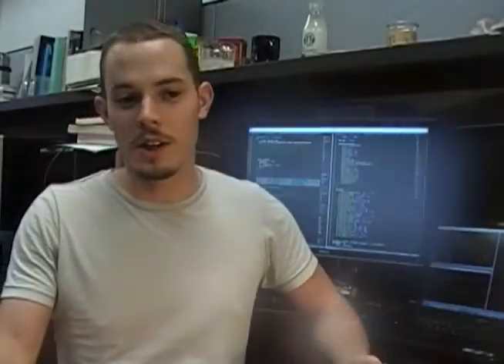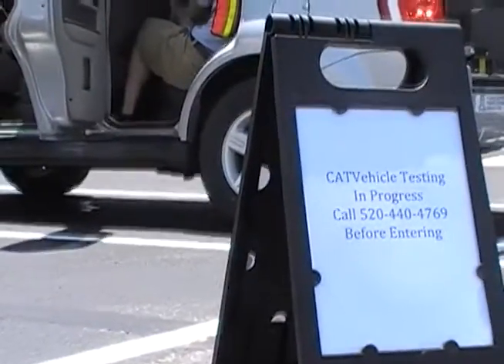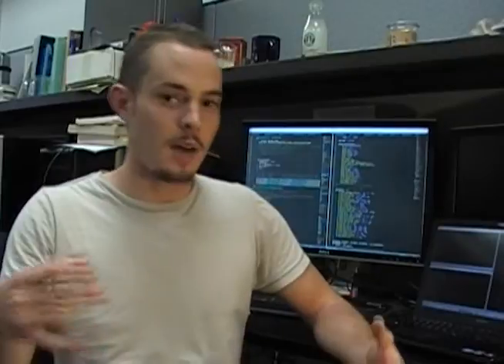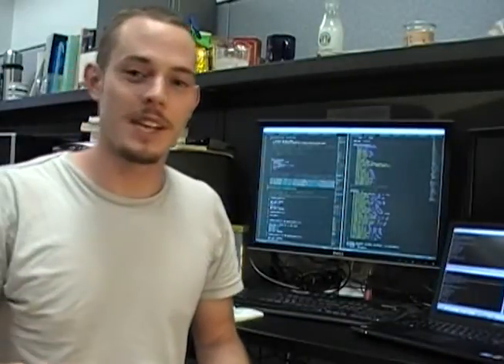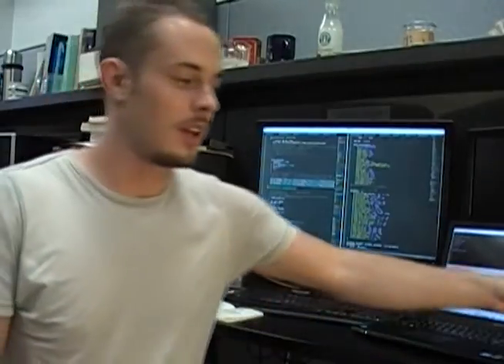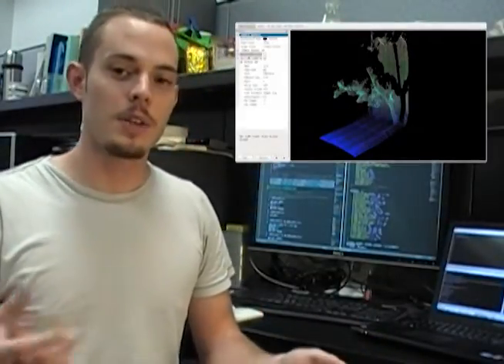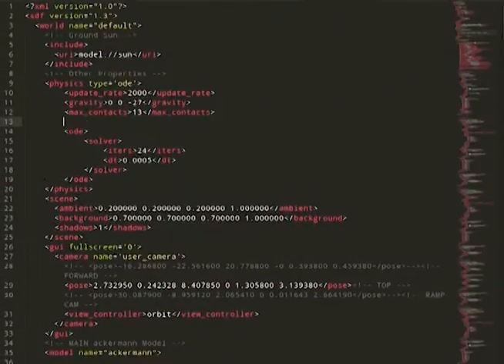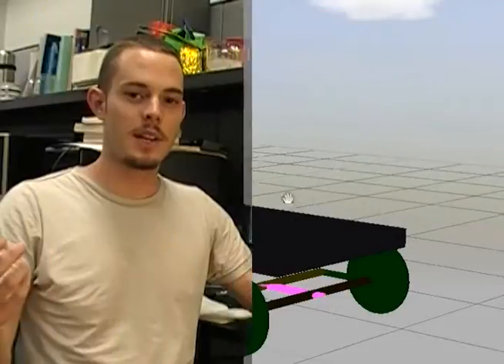Autonomous Car and Simulation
Summer 2013 - worked on an autonomous car at the University of Arizona - CAT Vehicle REU - funded by NSF.

Simulation done with Gazebo.
Using a ROS to JAUS bridge my team made.